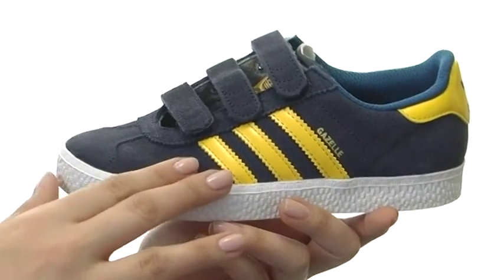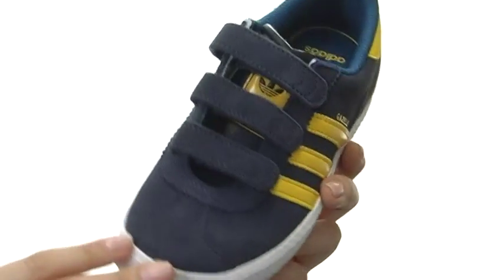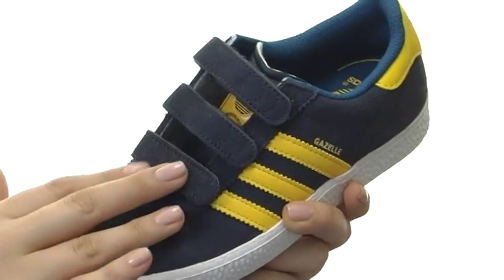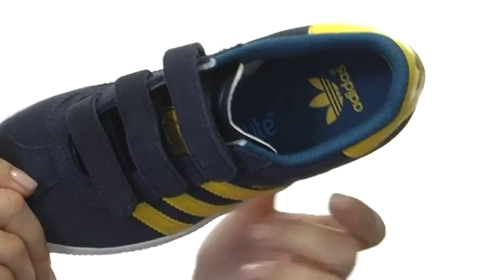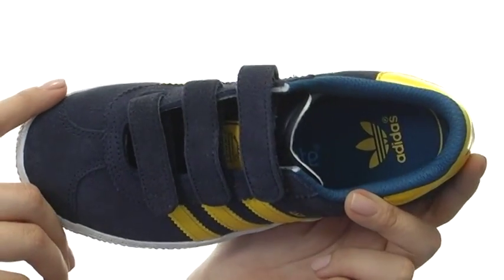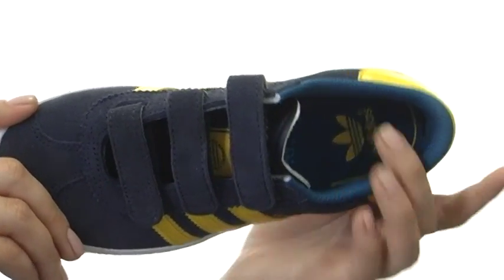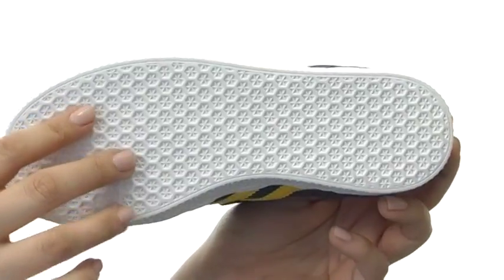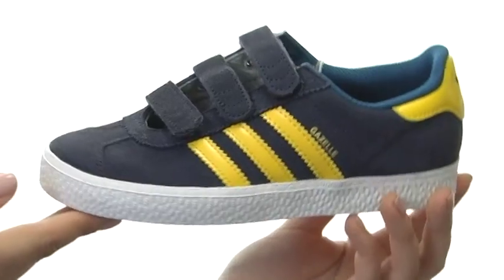adidas Originals Kids Gazelle 2 (Little Kid) SKU#:8251118